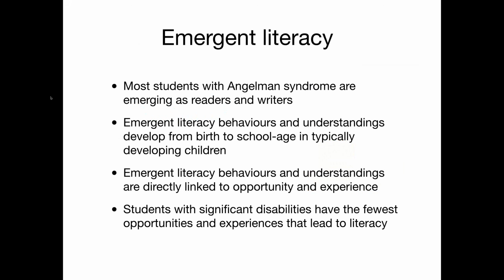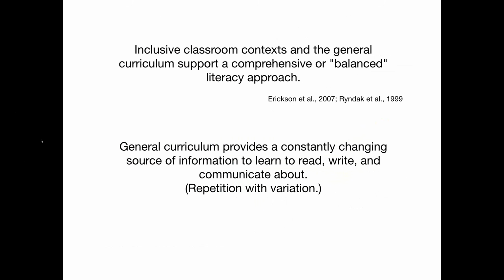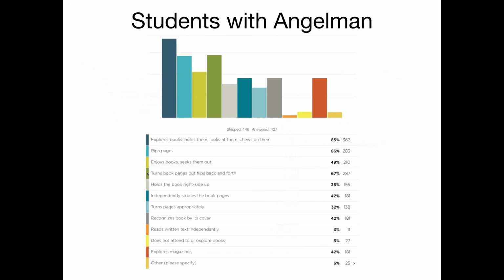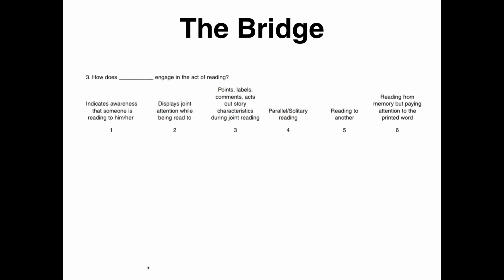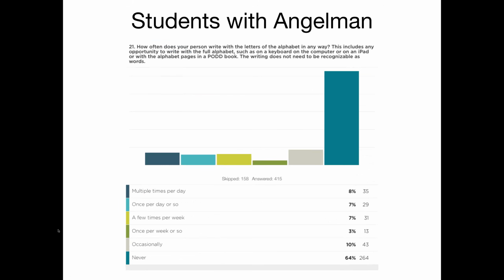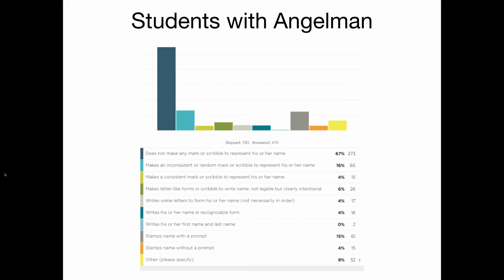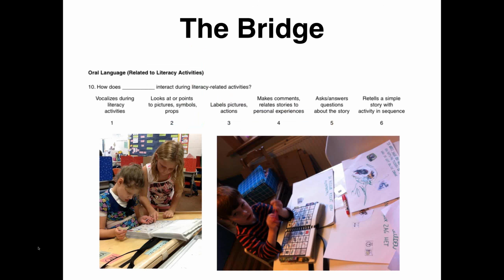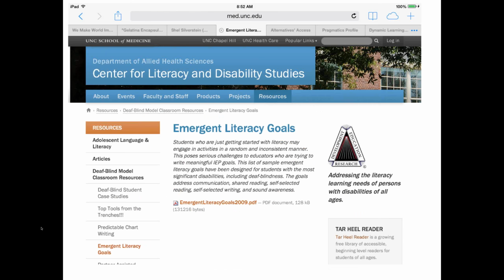ASF Educational Webinar Series: IEP Goals for Early Literacy Development for Students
Hosted by Erin Sheldon, this webinar explores simple assessment tools for parents and educators to use to identify a student's current literacy understanding in order to understand what IEP goals might support continued growth.